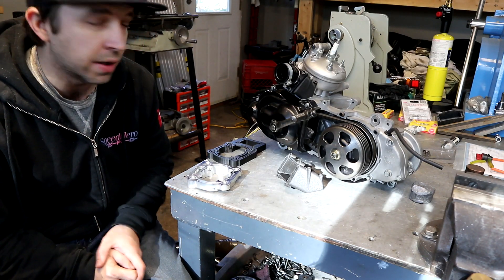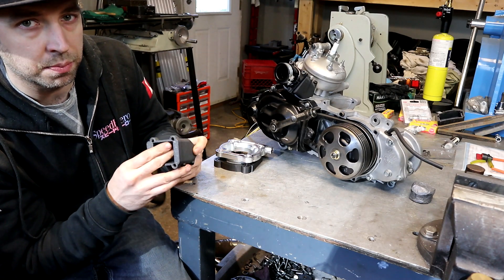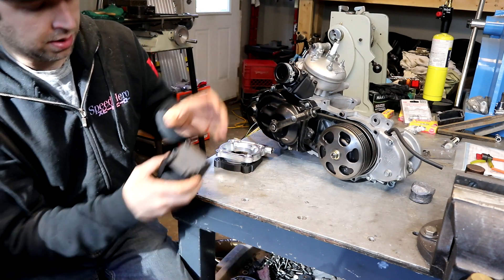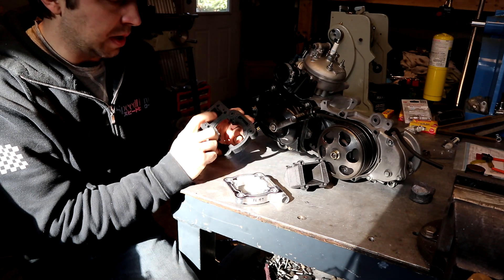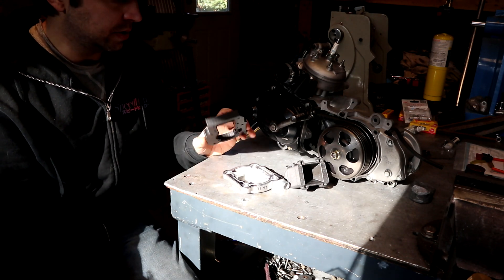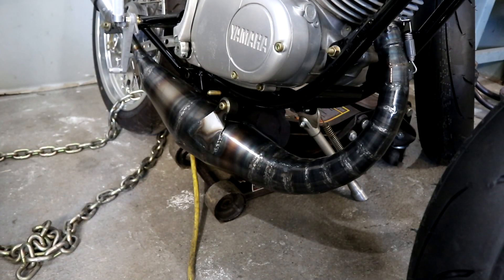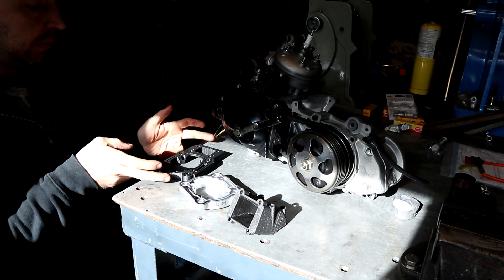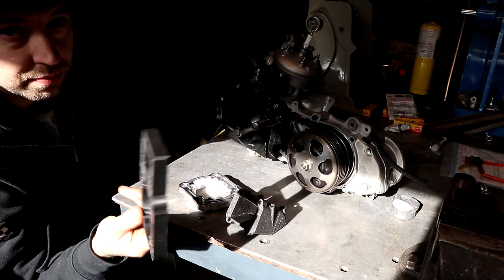Giving Away my CAD/STL/3D drawings for AF18/RS100 stuff I have made, so you can too - J's Garage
I've been holding onto this stuff and had a few people ask me for copies of it, so here it is.  Get inspired to make cool things for yourself.

All files are provided free for personal use.

All files are provided as is, No warranty expressed or implied.

If you have a school email you can get a version of Solidworks for free to play around with (educational version)

You need a reed block/Intake off a 2004 or newer TXT Pro

Or the 2018/2019 boots should fit Keihin Style carbs

Honda Dio AF16/AF18 Stage6 R/T baseplate adapter for 95cc (untested for 70cc but may work) -

Yamaha RS-100 2 stroke underframe pipe templates -

This is the 3d Printer I use

Some of the tools I use:

Vevor Case splitter/ Crank Puller Combo:
Multi Piece Flywheel Puller:
Piston TDC/Ignition Measuring tool:
Pressure Tester
Roller Weight Scale
Dial Indicator with Magnetic Base
Crimp Tool for Motorcycle/Automotive Plugs
Fluke Multimeter